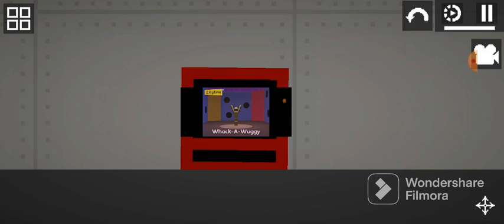wack a huggy in melón playground